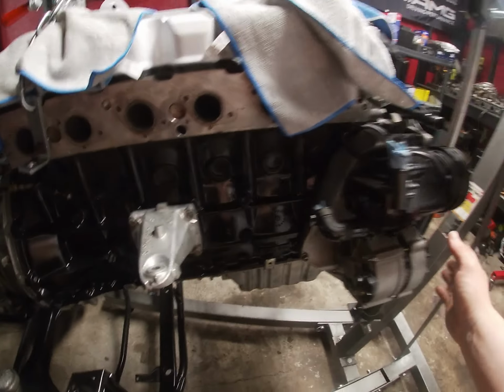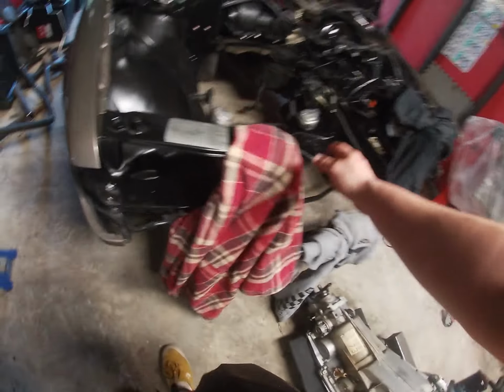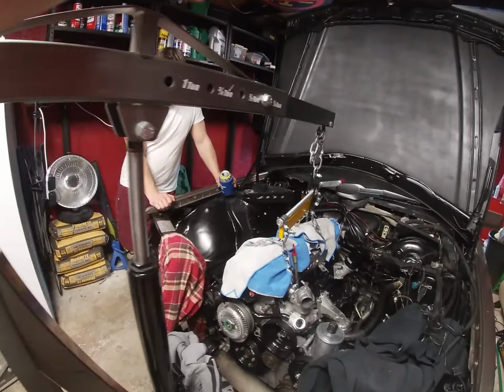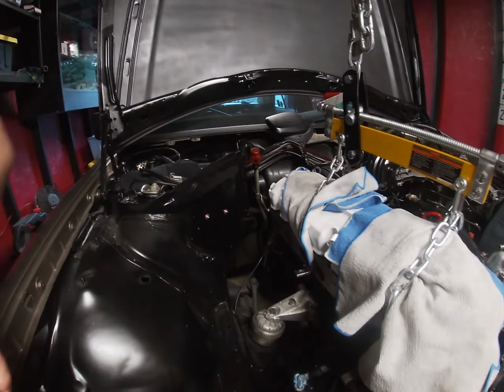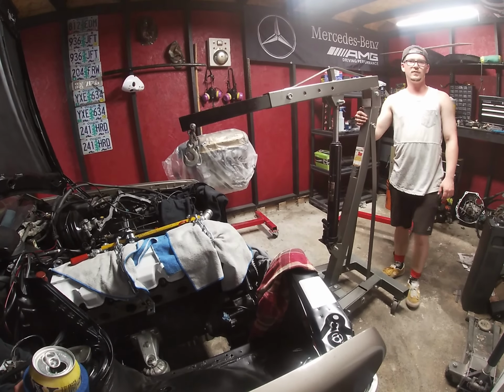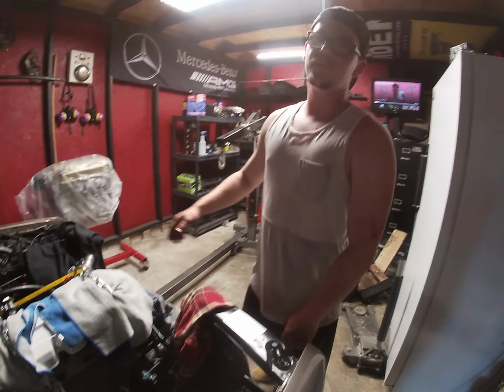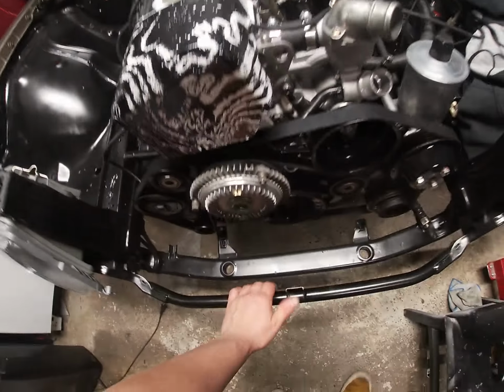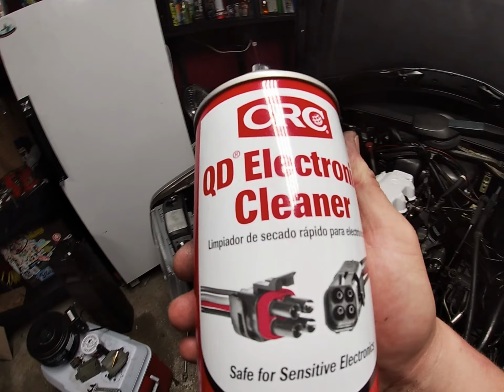190e ep.12 engine goes home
Like the title say the engine gets put back where it belongs.